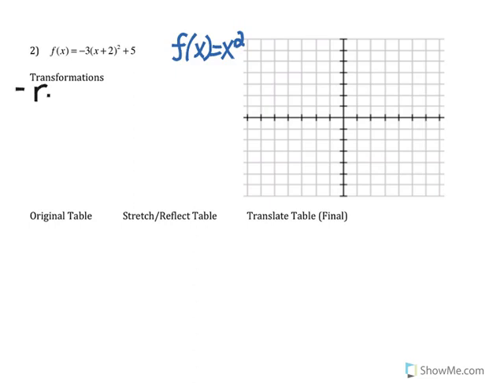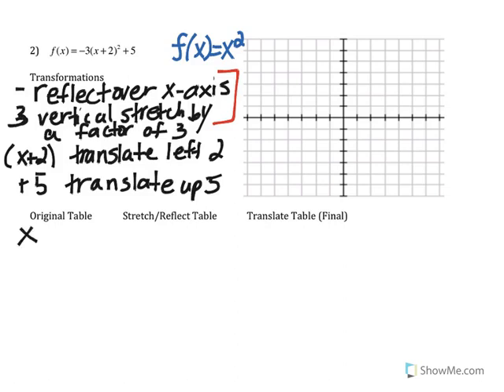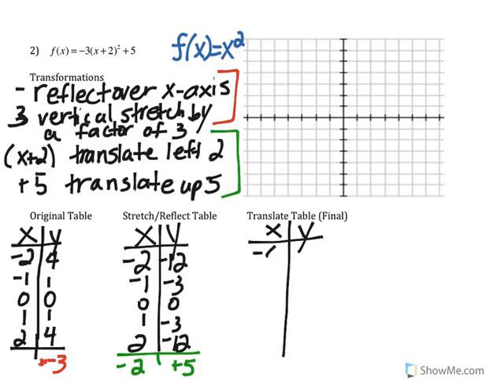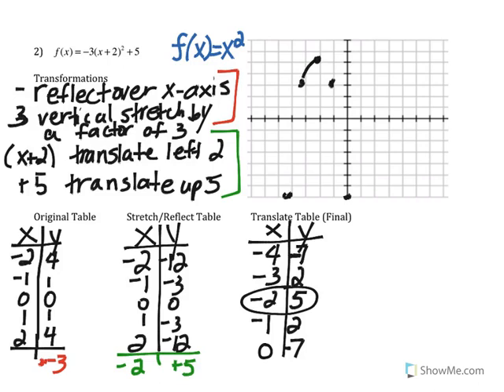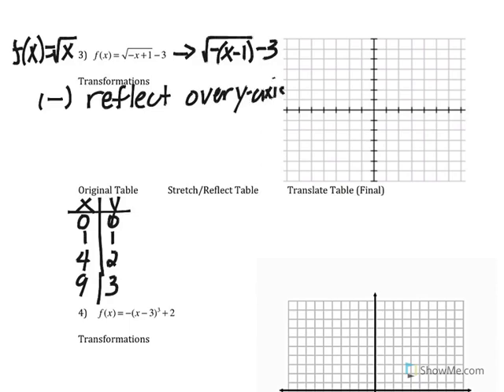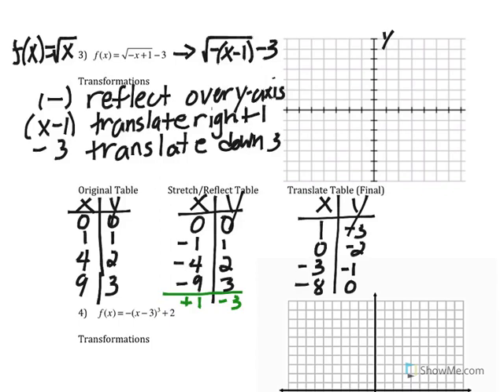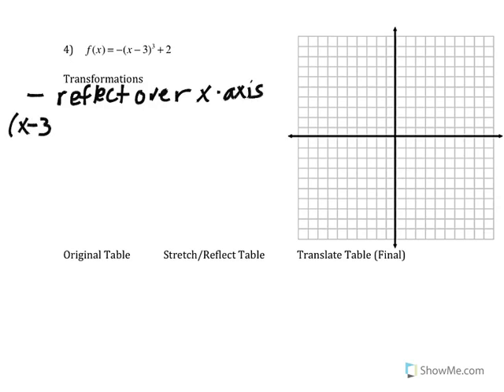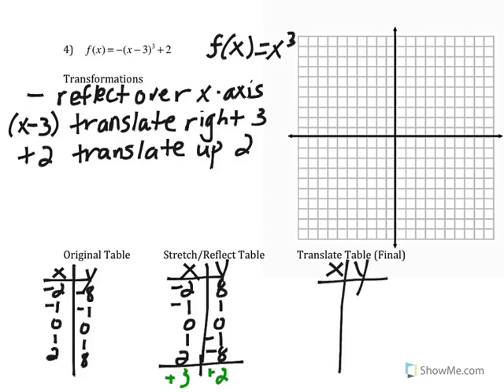Transformations of Graphs 2 Part 2